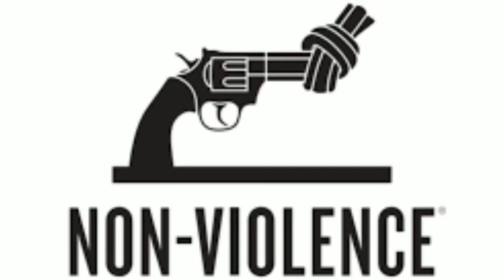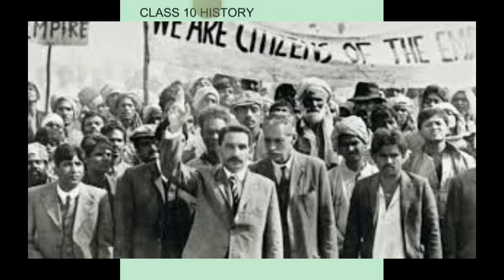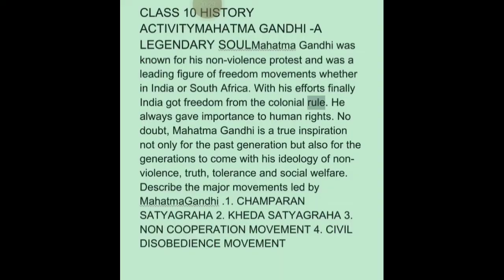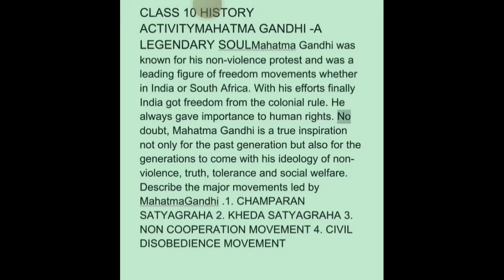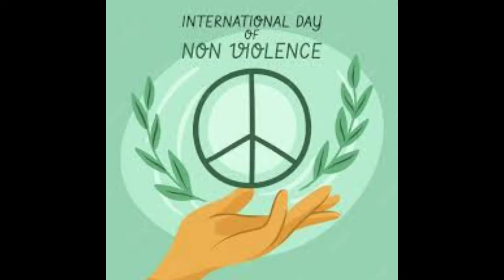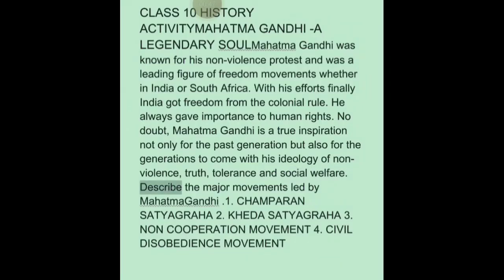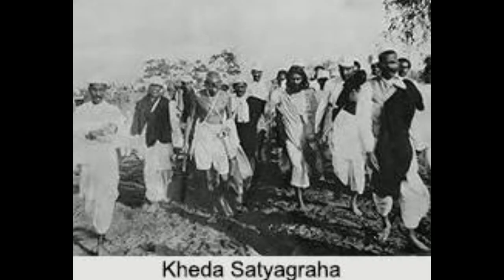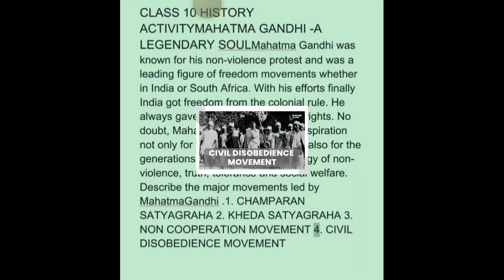Gandhi and his Movements